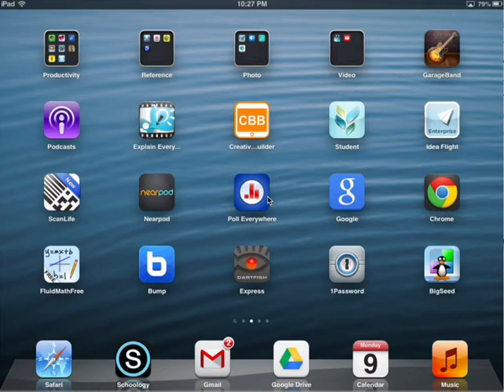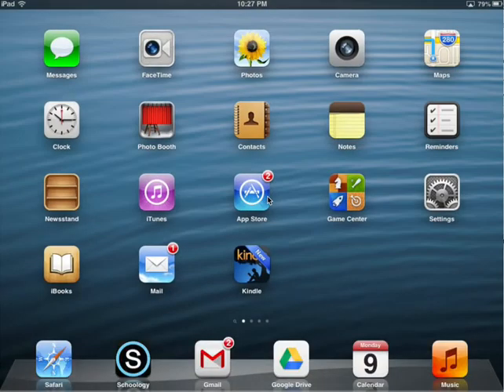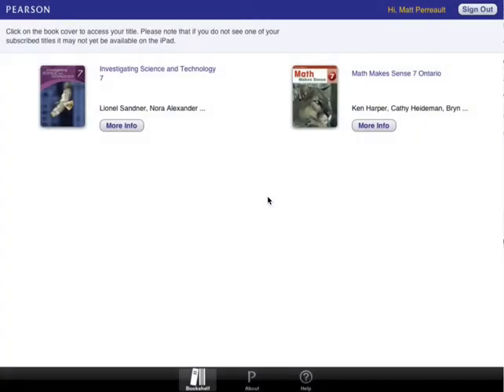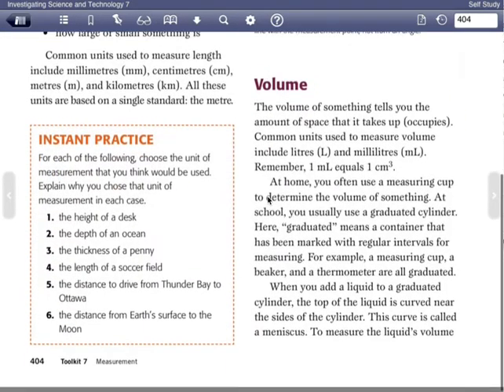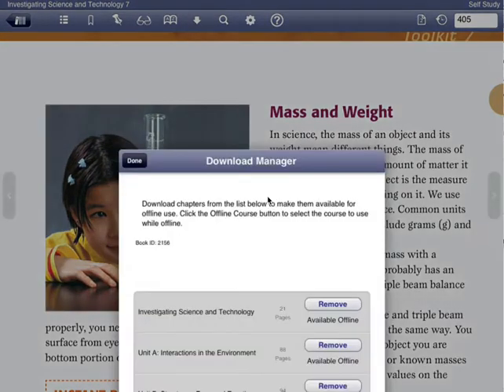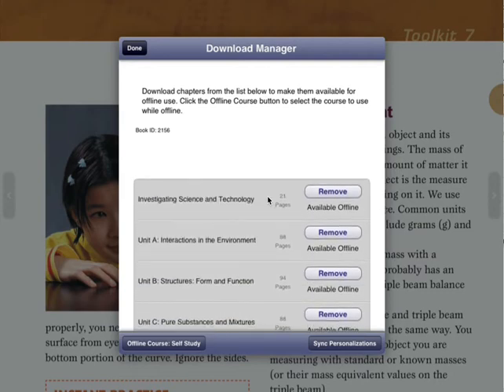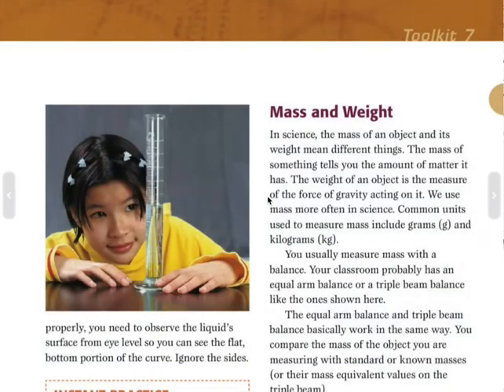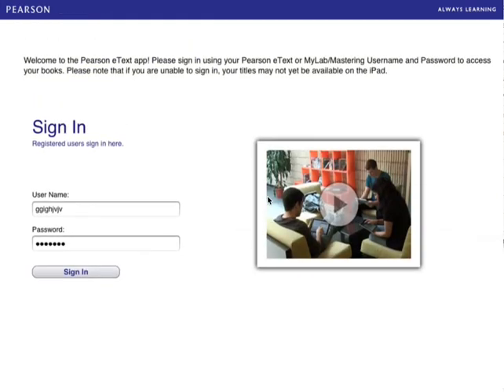How to use the Pearson eText App